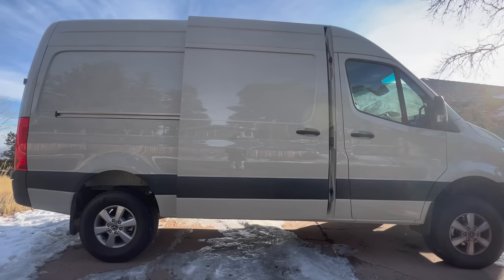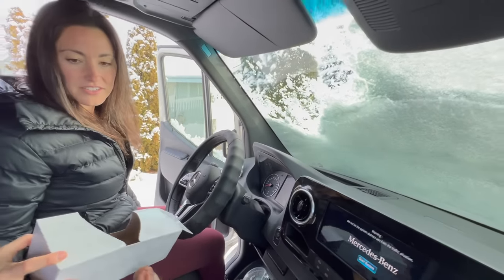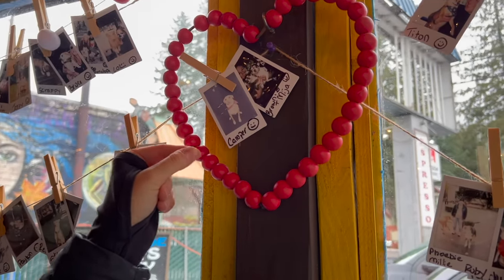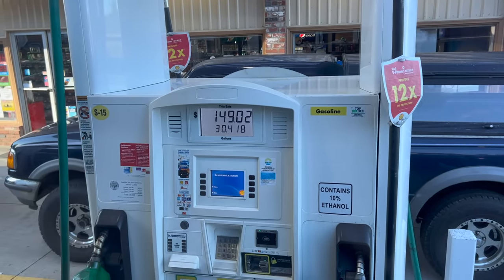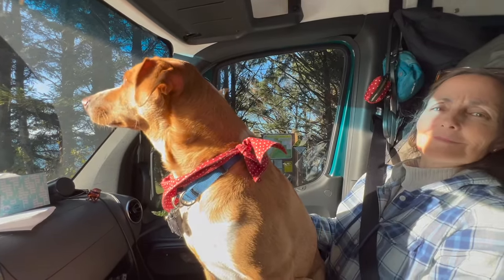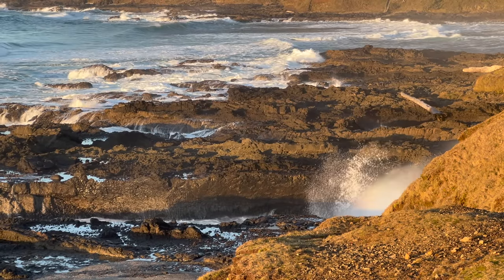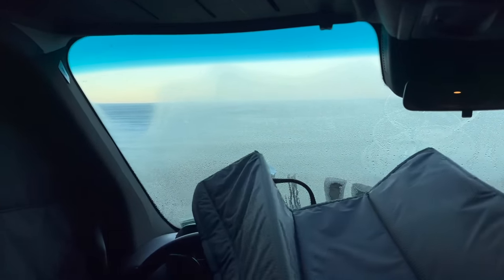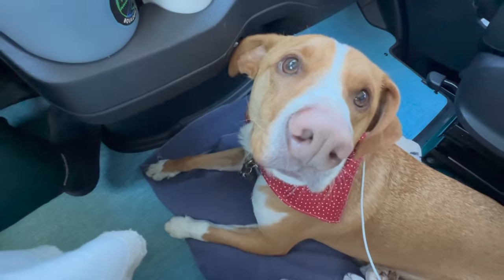WE HAVE A LOT OF WORK TO DO.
AND use CODE: NikkiDelventhal at check out! (Using this link helps Camper and I:-))

I chose to go with Overland Van Project to build my van out!
You can check them and all their other high-end campervan buildouts
You can also check out Alpine Van Works for their DIY van kits and components

Camper's IG @adventuresofcamper
CamperCares Charity IG: @CamperCares

GEAR I USE: (using these direct links helps out Camper & I! =))
   *JACKERY POWER STATIONS!
           AND use CODE: NikkiDelventhal at check out
   *AMAZON shop / misc car camping gear:

If you enjoy our videos, send us a tip!

(other donation options above, just write camper cares in the comments)
APPLY FOR AID THROUGH CAMPER CARES -
(please note, with high volume, I am not able to respond to every applicant)